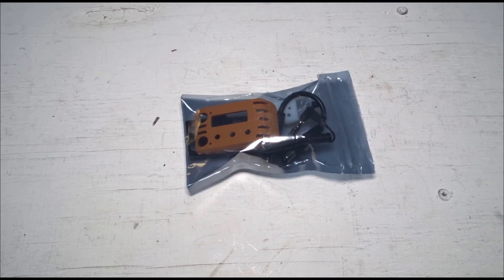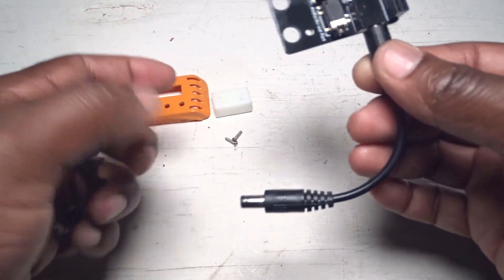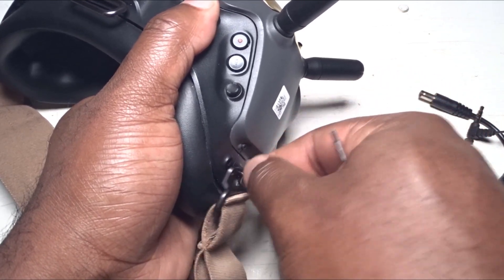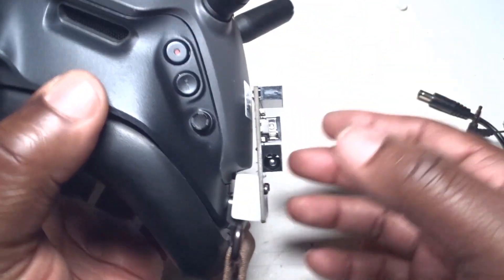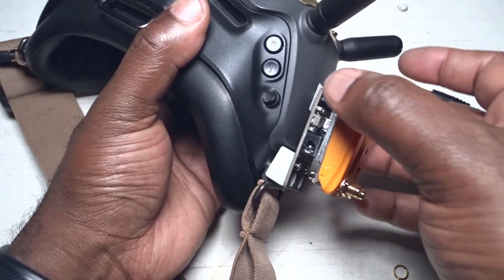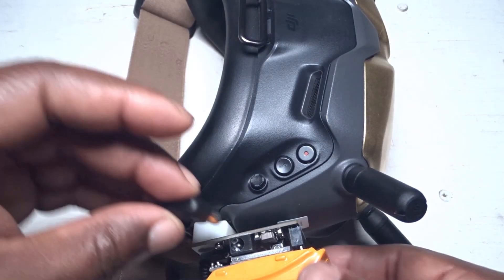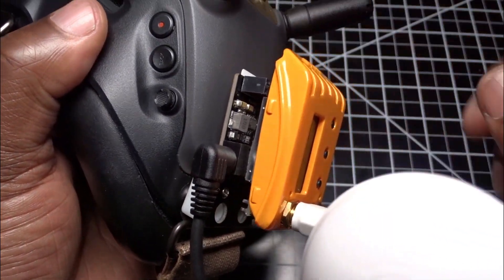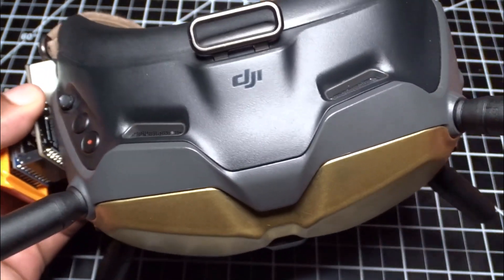DJI DIGITAL FPV ADAPTER "EASIEST ANALOG SOLUTION"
PRODUCT LINKS
Similar Adapter for DJI Goggles
OWL RC module